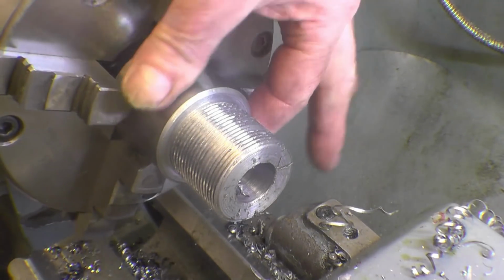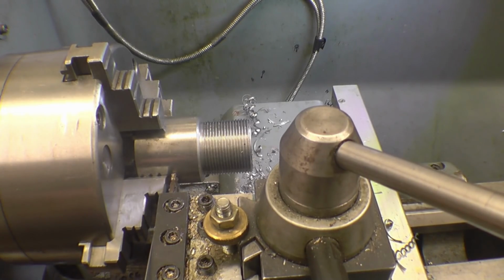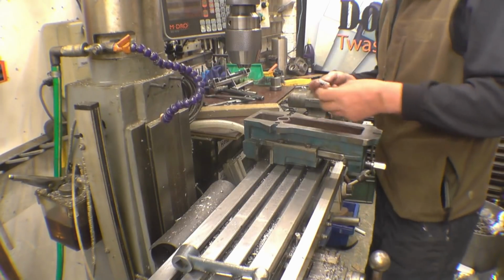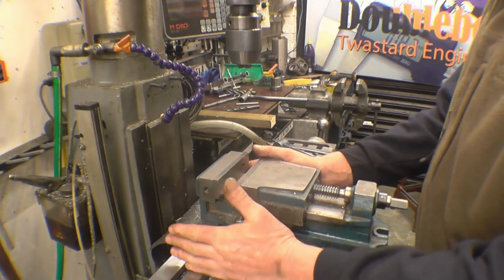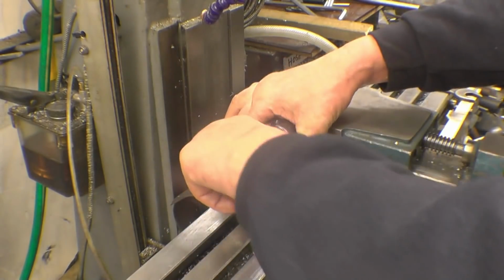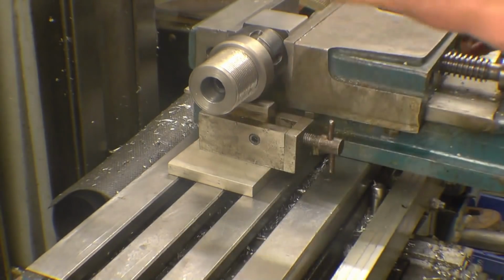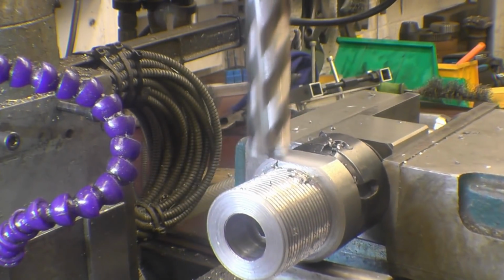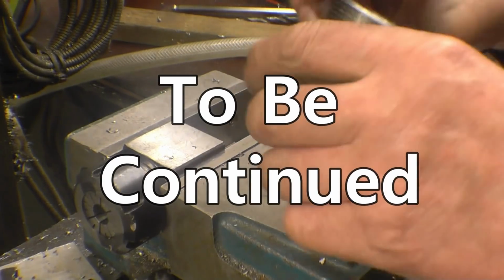SNNC 323 P1 Monthly Giveaway Flywheel Puller